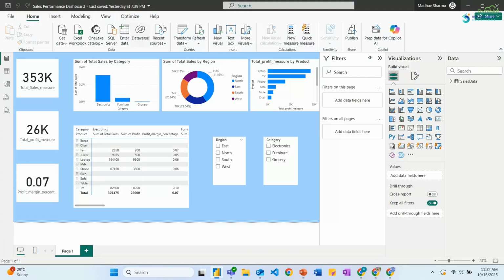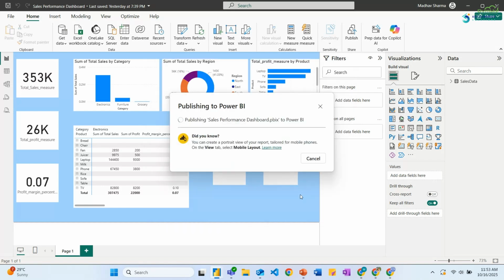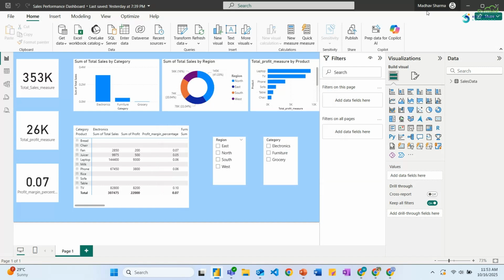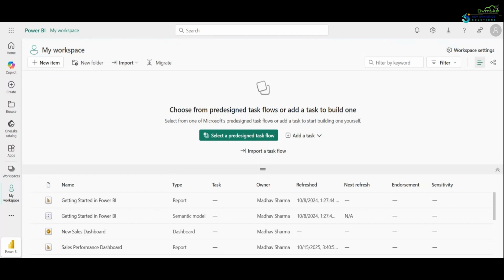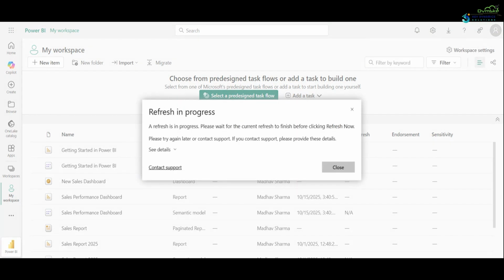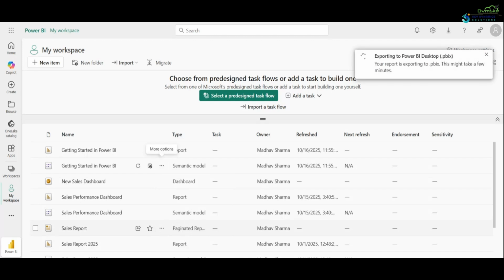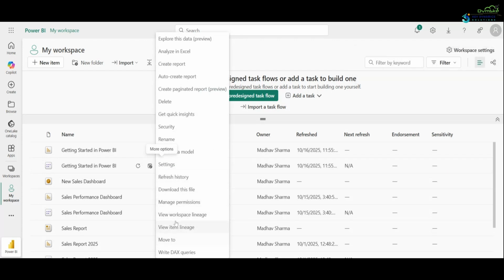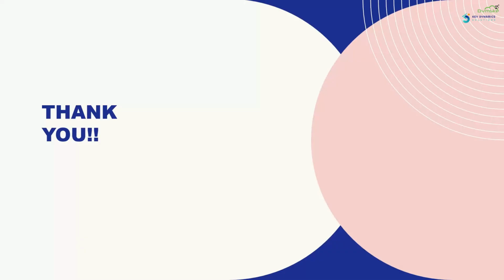Power BI Dataset Permissions Explained | Manage Access, Roles & Data Security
In this Power BI dataset permissions tutorial, you’ll learn how to manage access, assign roles, and secure your data in shared Power BI workspaces.

We’ll walk through the process of controlling dataset permissions, setting up user roles, and
maintaining data governance to ensure your reports and dashboards remain secure.

This session is ideal for Power BI administrators, developers, and data analysts who want to strengthen workspace security and protect sensitive data effectively.

🔹Topics Covered:
0:00 → Introduction
0:10 → What You’ll Learn in This Video
0:31 → Managing Dataset Permissions in Power BI
1:46 → What’s Coming Next

✅What You’ll Learn:
• How to manage dataset permissions in Power BI
• Assigning and controlling user access
• Role-based security in Power BI
• Data governance best practices
• Ensuring compliance and workspace security

security and administration tutorials every week!